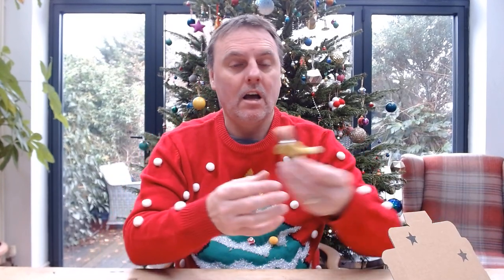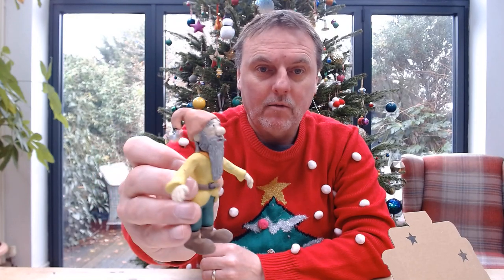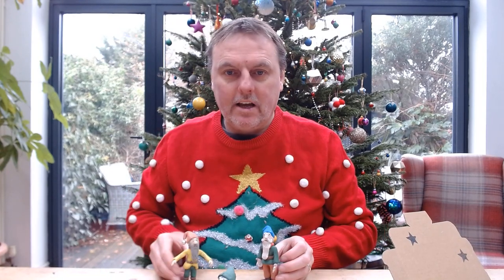Making one of the Woodland Folk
Follow step by step of how to make your plasticine Woodland Character from the Woodland Folk Kit from Artforeveryone.